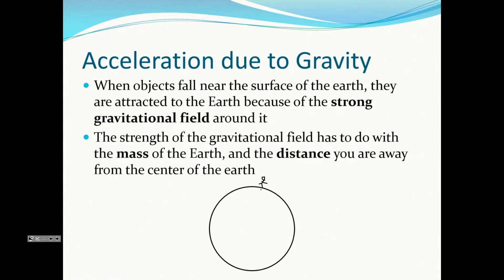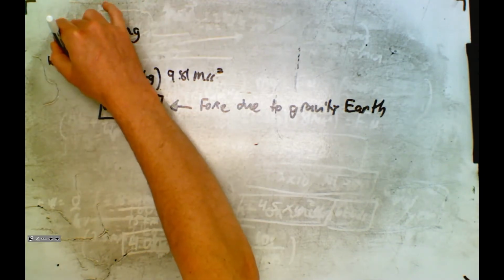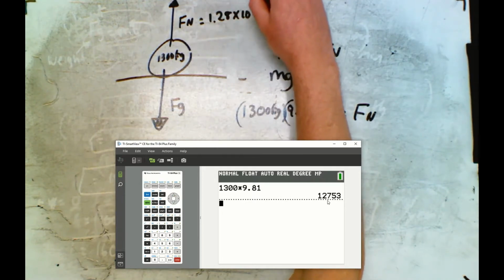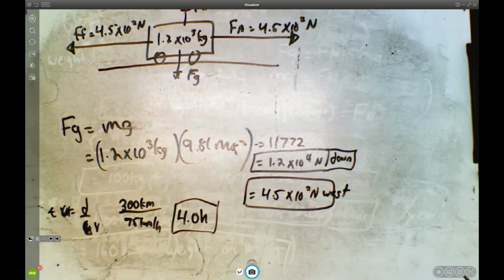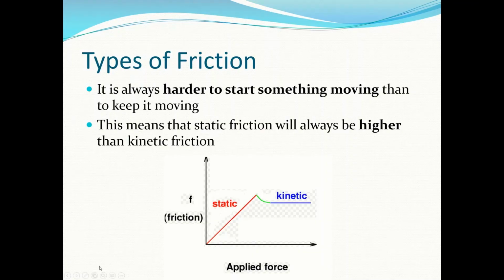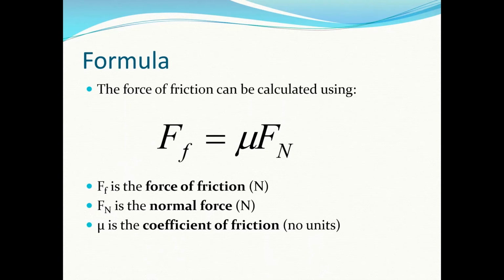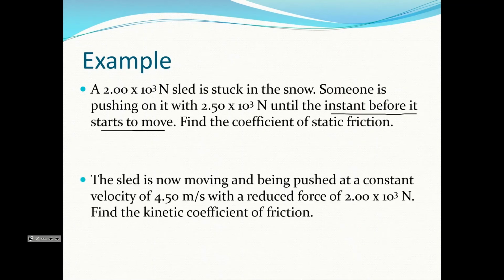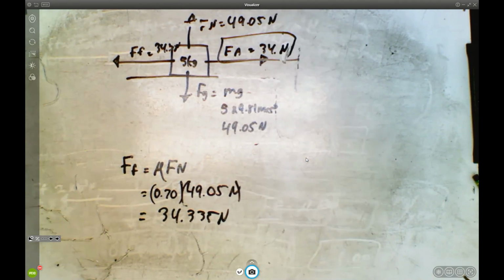2 Types of ForcesSS